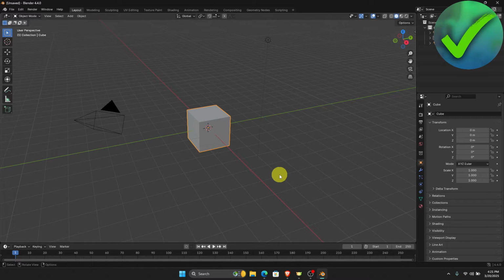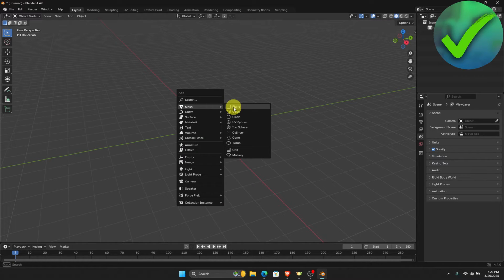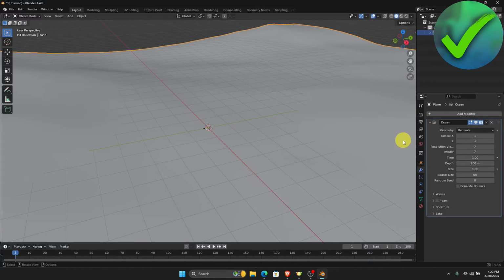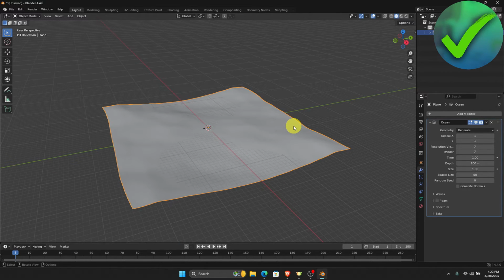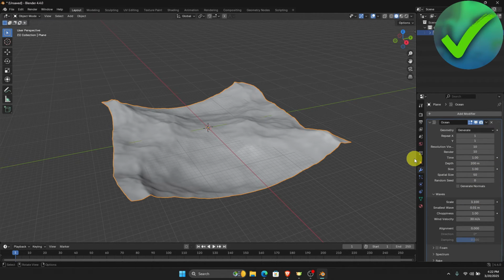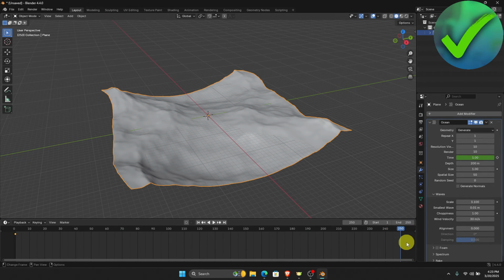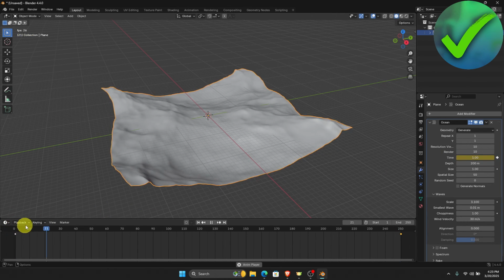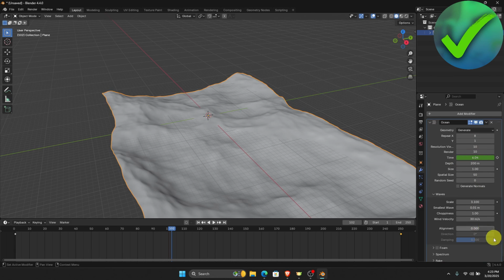How to Make Ocean in Blender (2025)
In this video I show you how to Make Ocean in Blender 2025

This is a step by step Blender tutorial on How to Make Ocean in Blender